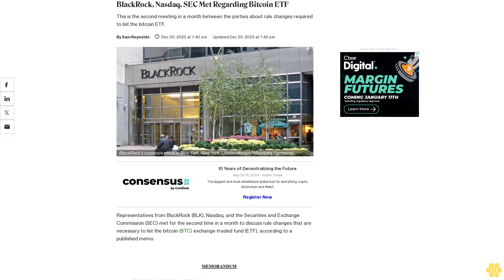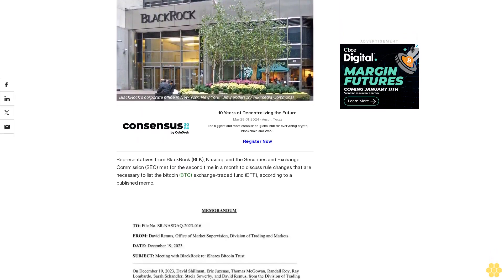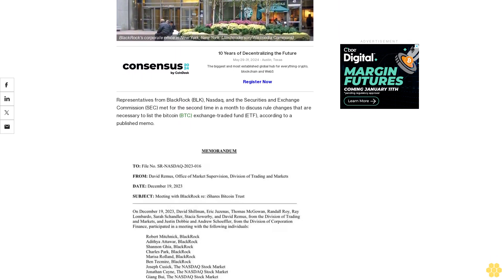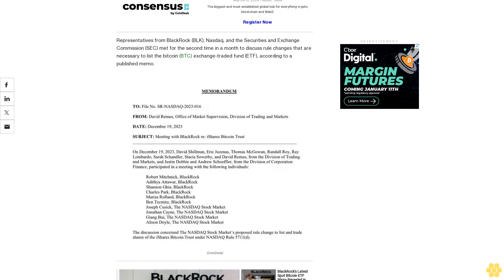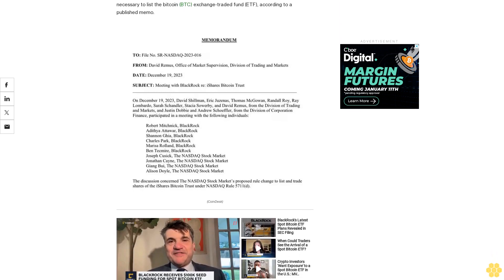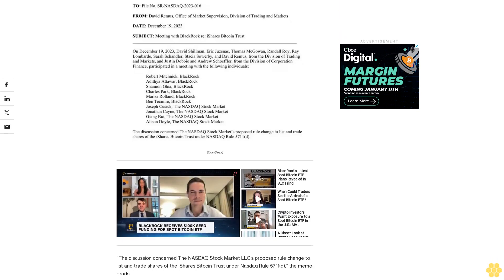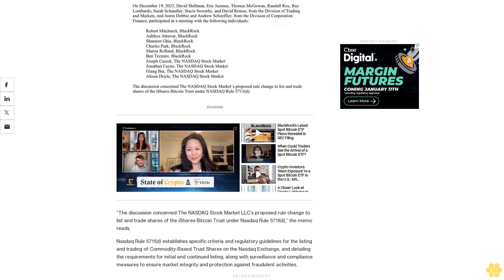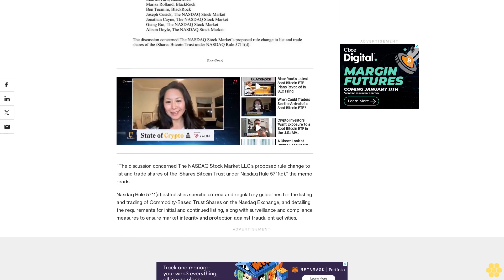BlackRock, Nasdaq, SEC Met Regarding Bitcoin ETF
This is the second meeting in a month between the parties about rule changes required to list the bitcoin ETF.

Representatives from BlackRock (BLK), Nasdaq, and the Securities and Exchange Commission (SEC) met for the second time in a month to discuss rule changes that are necessary to list the bitcoin (BTC) exchange-traded fund (ETF), according to a published memo.

“The discussion concerned The NASDAQ Stock Market LLC’s proposed rule change to list and trade shares of the iShares Bitcoin Trust under Nasdaq Rule 5711(d),” the memo reads.

Nasdaq Rule 5711(d) establishes specific criteria and regulatory guidelines for the listing and trading of Commodity-Based Trust Shares on the Nasdaq Exchange, and detailing the requirements for initial and continued listing, along with surveillance and compliance measures to ensure market integrity and protection against fraudulent activities.

As CoinDesk previously reported, the inclusion of a surveillance-sharing agreement aims to mitigate market manipulation risks associated with crypto trading – something that the SEC is very concerned about.

The groups also met in November to discuss the same topic, according to a published memo. At this November meeting, BlackRock provided a presentation that detailed two models, in-kind and in-cash redemption, for supporting their proposed ETF.

Recently, BlackRock revised its spot bitcoin ETF proposal to include cash redemptions, aiming to meet SEC preferences.

MicroStrategy's Michael Saylor said on a Bloomberg TV appearance this week that the potential bitcoin ETFs might be the biggest Wall Street development in 30 years, possibly triggering a significant bull run for bitcoin in 2024 due to increased demand and a supply shock.